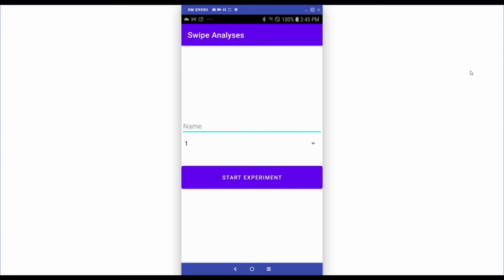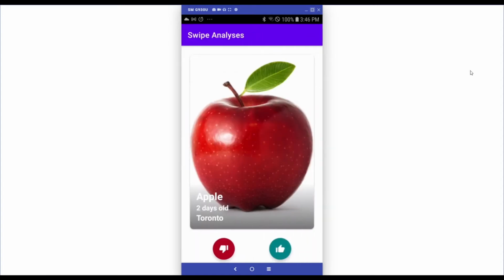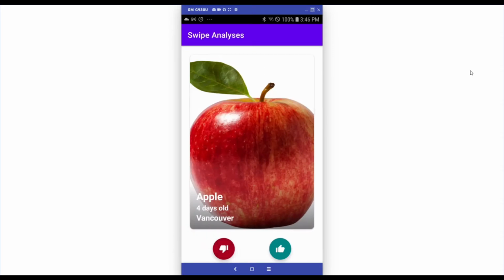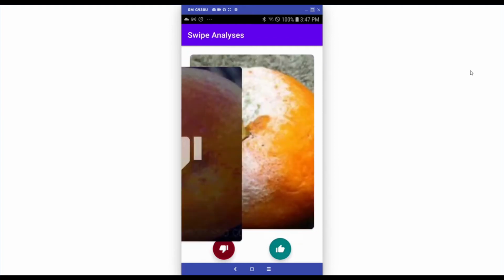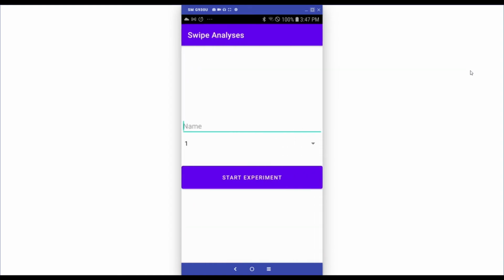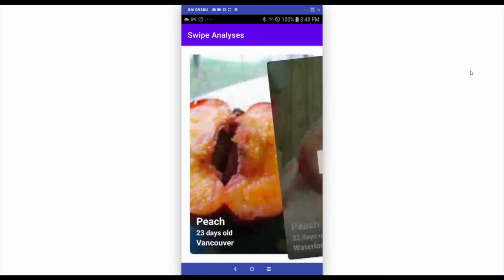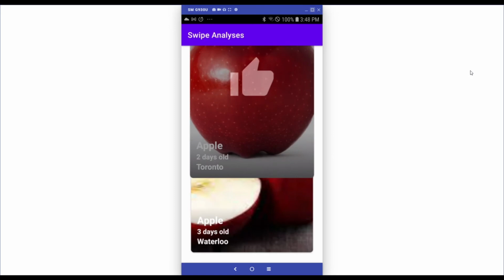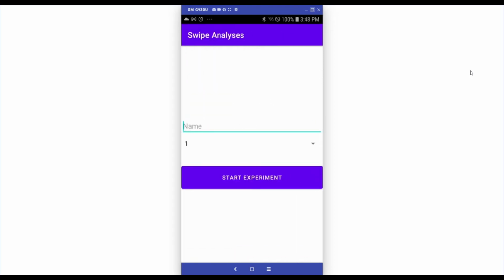Preferences in Mobile Gestures: An Evaluation of three Swipe Modes for Tinder Users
Daniel Marchena Parreira

Dept. of Electrical Engineering and Computer Science
York University
Toronto, Ontario, Canada M3J 1P3